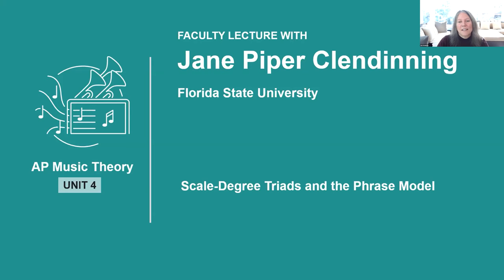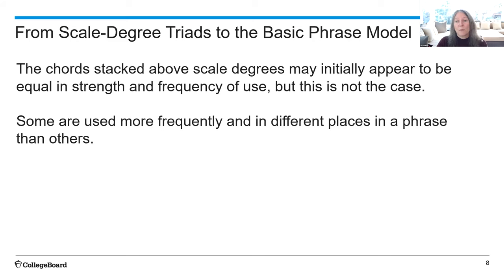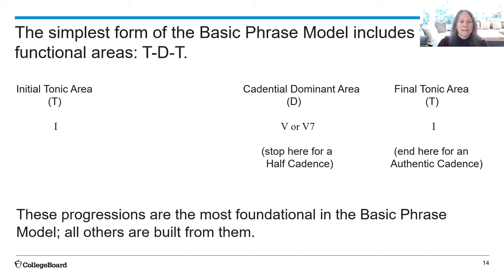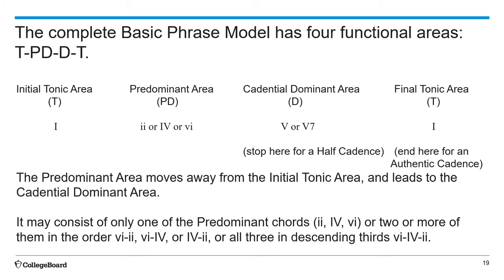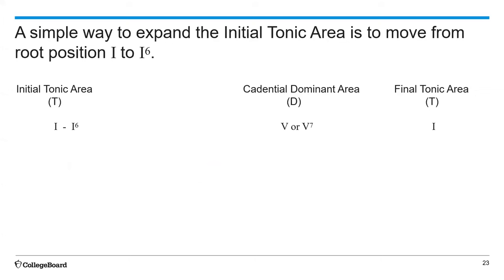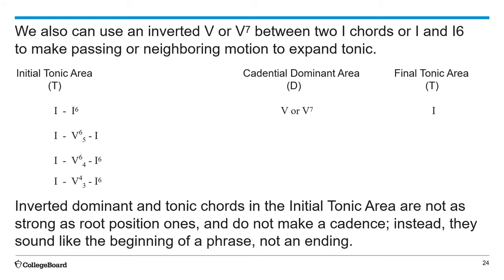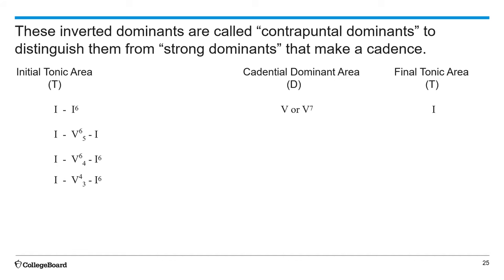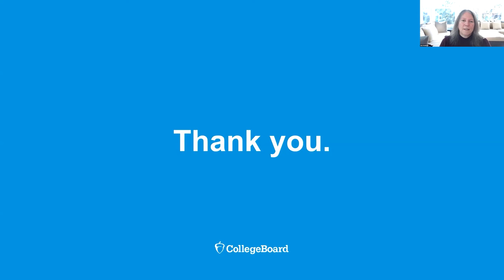Unit 4: AP Music Theory Faculty Lecture with Professor Jane Clendinning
In this special AP Daily video for Unit 4 of AP Music Theory, you'll hear Professor Jane Clendinning from Florida State University talk about scale-degree triads and the phrase model.

You'll learn about the transition from the Fundamentals concept of scale-degree triads to employing the Basic Phrase Model in writing and analyzing musical phrases in tonal music.